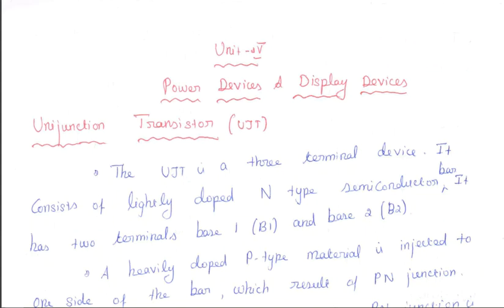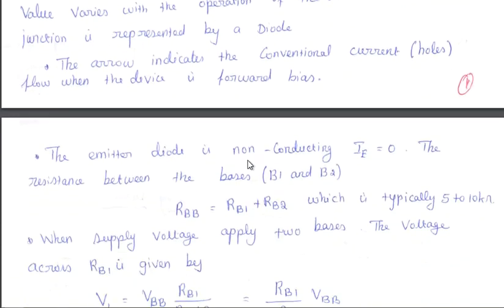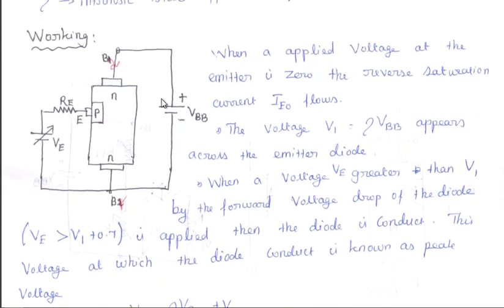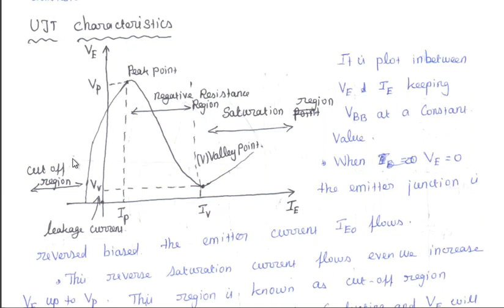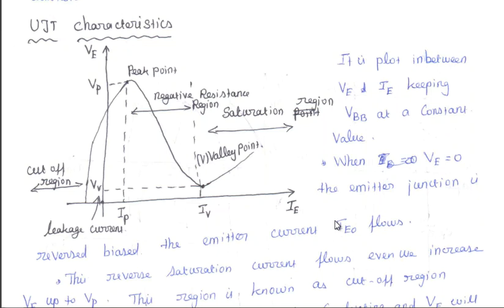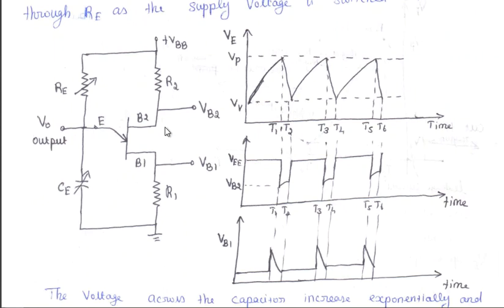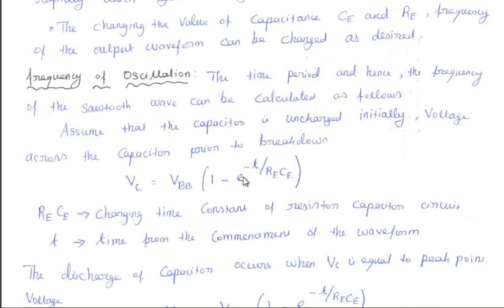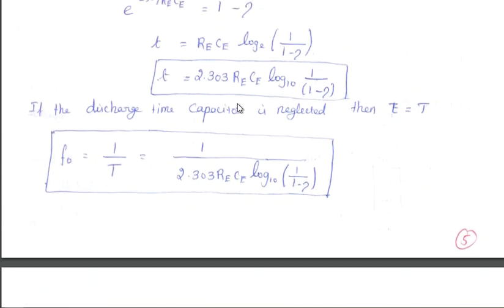UNIJUNTION TRANSISTOR (UJT) - UNIT5